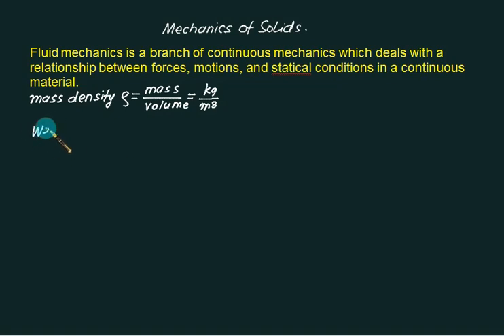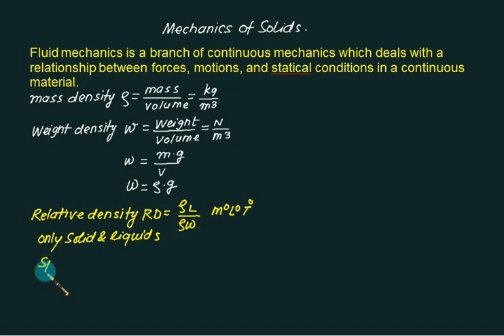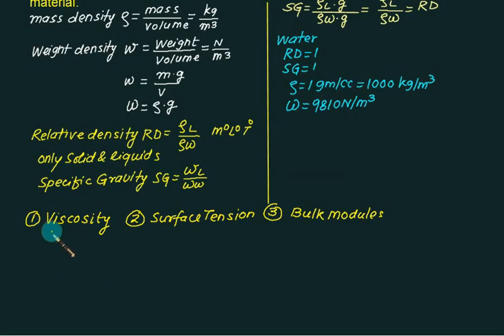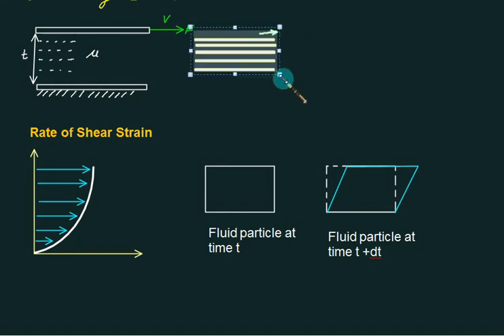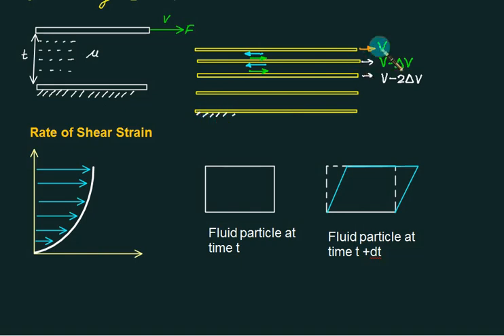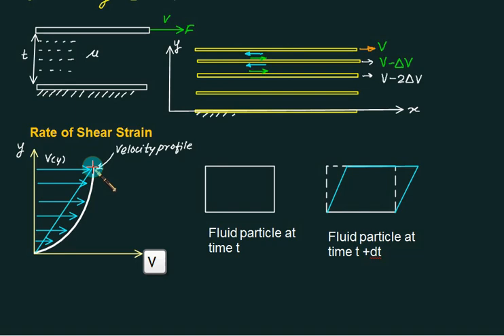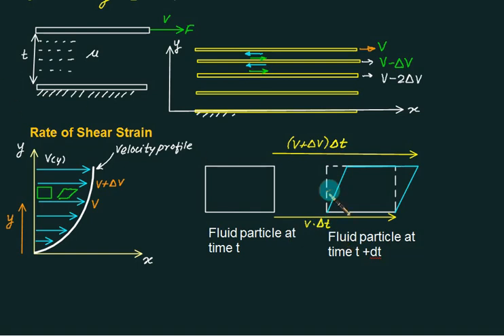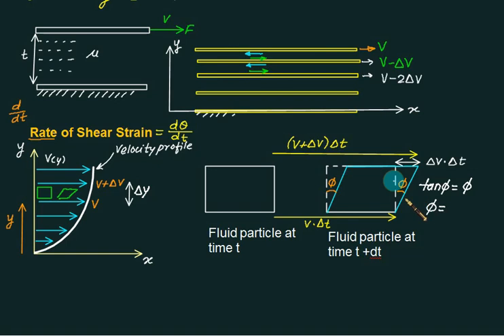FM Introduction 01 Velocity Gradient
This video  provides a basic introduction into viscosity of fluids. Viscosity is the internal friction within fluids.  Viscosity can be reduced by increasing the temperature. How to calculate the coefficient of viscosity and the velocity gradient in a typical example problem. The velocity gradient is the ratio between the velocity and the distance between the moving and stationary plate. The top most of the layer which is in contact with the Outer plate which is in motion will have more velocity than its adjacent layer which will have low velocity, just below that another layer will have low velocity. This variation in the velocity of fluid is known as velocity gradient.
Velocity gradient is defined as the differentiation of velocity as a function of distance dv/dx. ... The difference in velocity between adjacent layers of the fluid is known as a velocity gradient and is given by v/x, where v is the velocity difference and x is the distance between the layers.
the rate of shear strain of a fluid particle is equal to the derivative of the velocity with respect to distance.